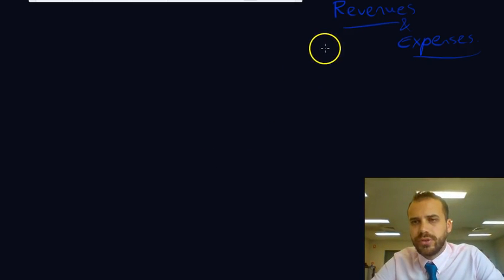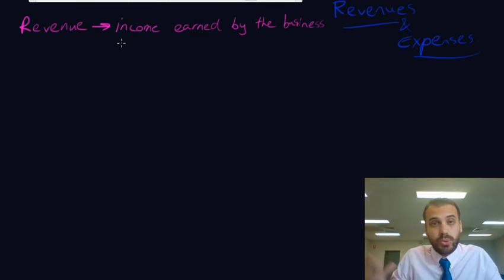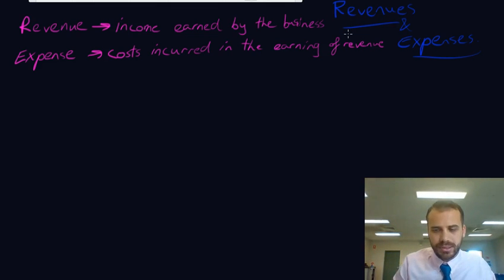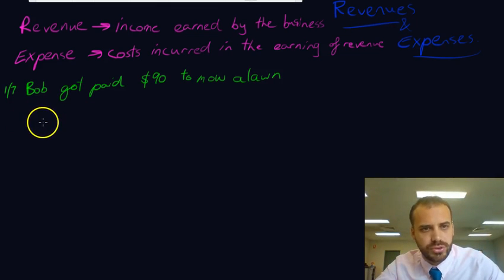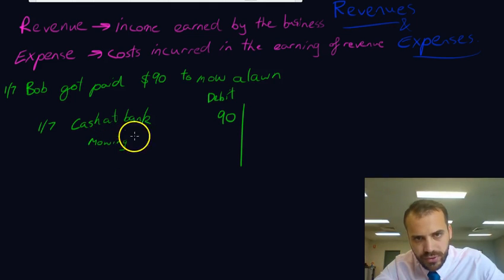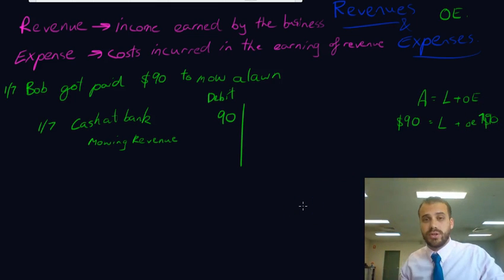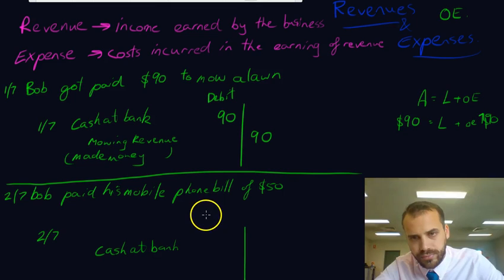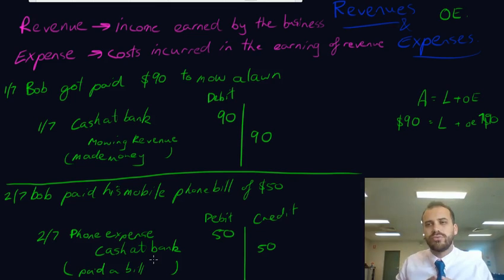Revenues and Expenses Intro